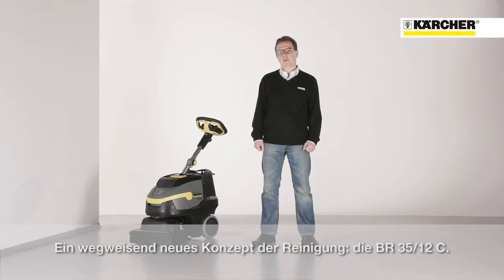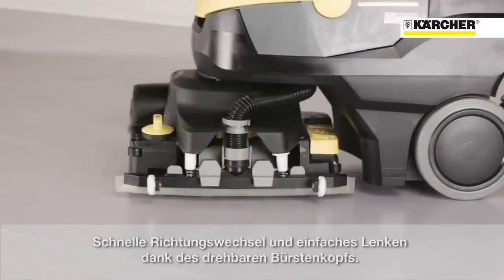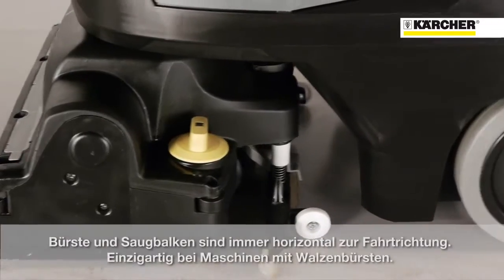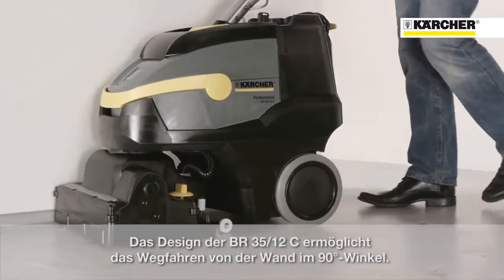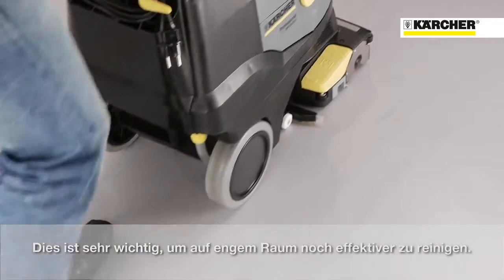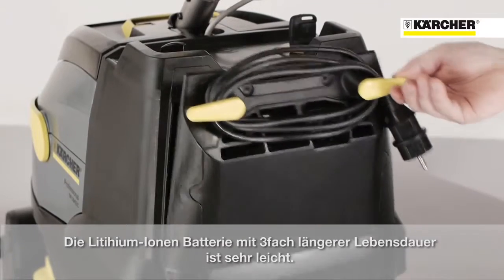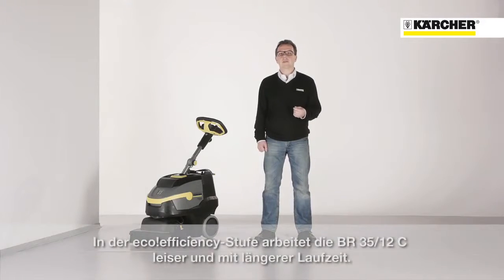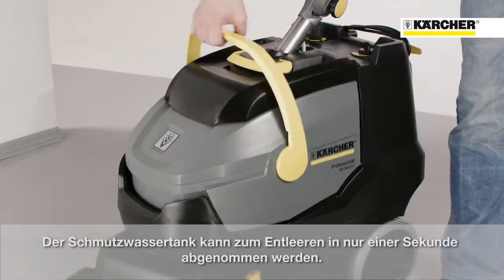Kärcher Scheuersaugmaschine BR 35/12 C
BR 35/12 C: Gewonnen wird immer in den Kurven.

Nie war es einfacher, beim Reinigen Hindernisse zu umkurven. Mit einem Dreh am Lenkrad. Ohne Gewichtsverlagerung, ohne Drücken oder Ziehen, ohne Kraftaufwand. Mit der neuen BR 35/12 C mit KART -- Kärcher Advanced Response Technology -- wird das Reinigen zum Fahrvergnügen. Die Lenkung wie beim Auto und geringes Gewicht machen die BR 25/12 C extrem agil und mobil. Der in beide Richtungen um 200 ° schwenkbare Walzenbürstenkopf erreicht Rand und Wand in jedem Winkel. Nehmen Sie das Steuer jetzt in die Hand.